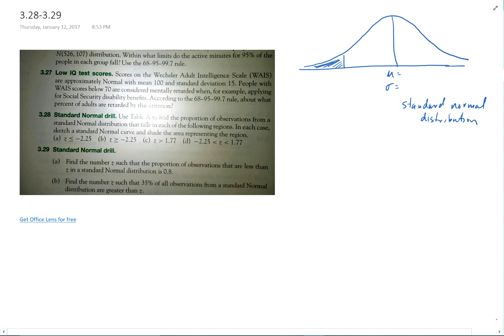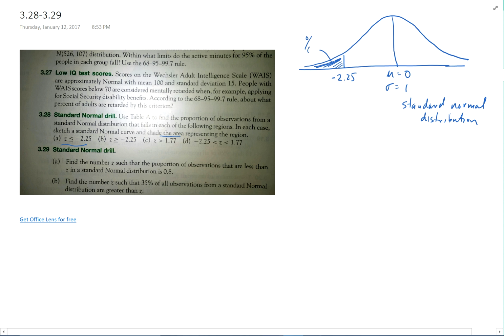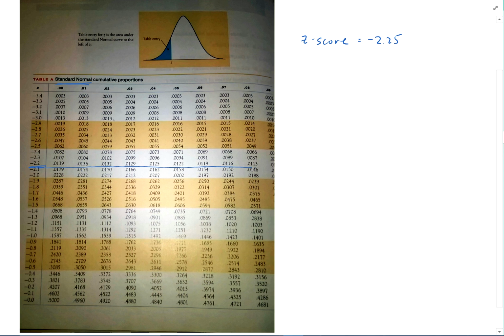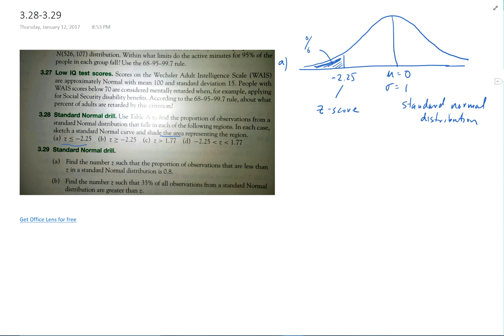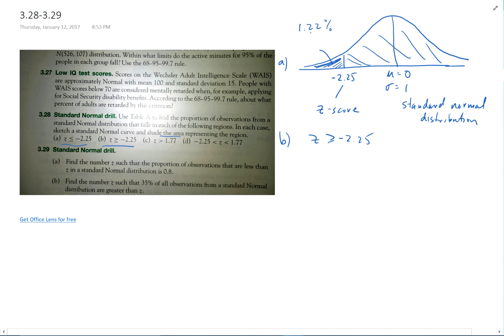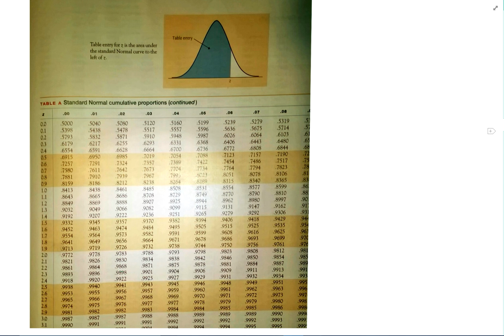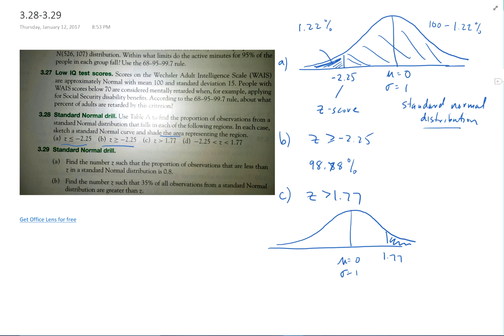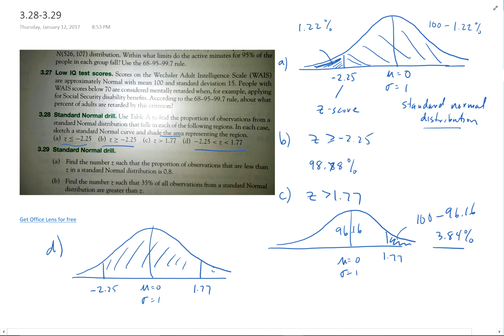3.28 3.29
Shasta College
Math 14
Jim Bigelow